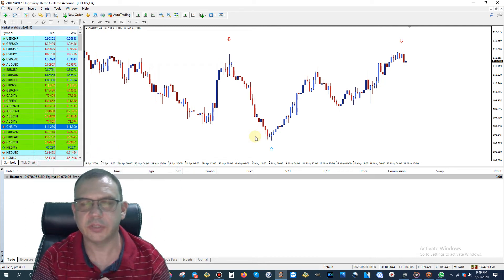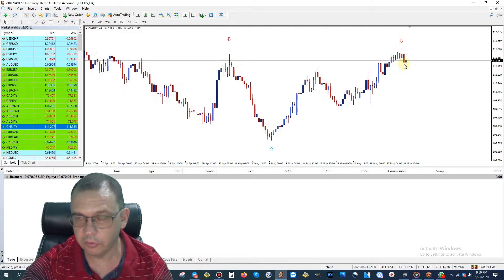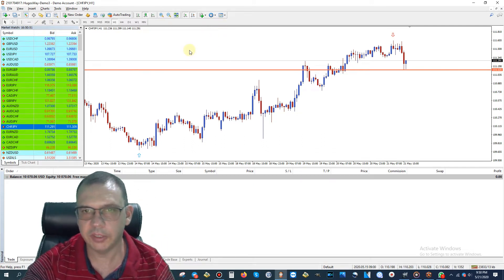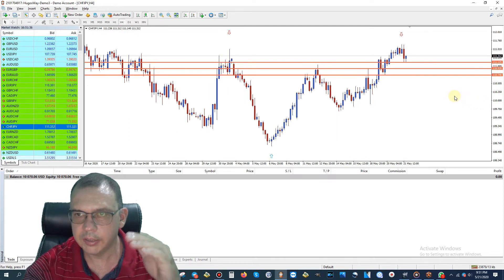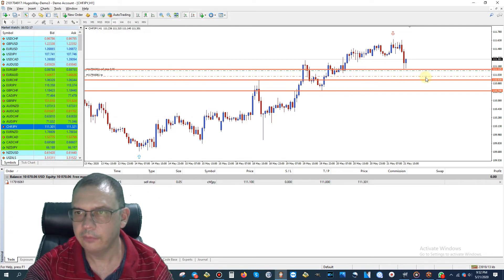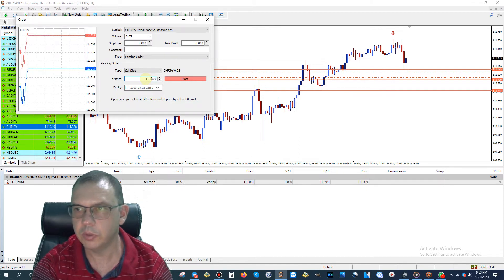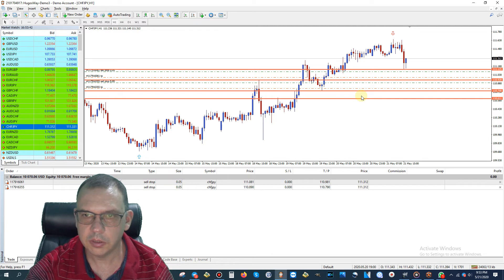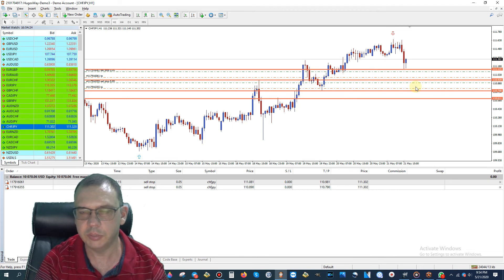Free Daily Forex Signal Thursday, May 21, 2020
Today's free daily signal is for CHFJPY and it is a SELL for sure.  It is already dropping nicely and beginning to go into a downtrend.  You can either place a trade now or use a pending order.

For me, I would place a SELL STOP pending order, but the choice is yours.  I will let you decide.   Please watch this video to see exactly how I trade this signal.   Let me know if you have any questions or comments about how to trade this signal or any of my Telegram signals.